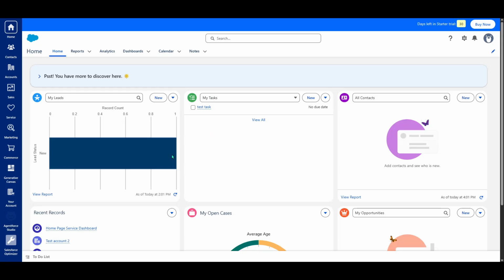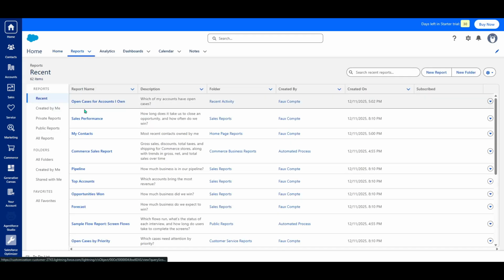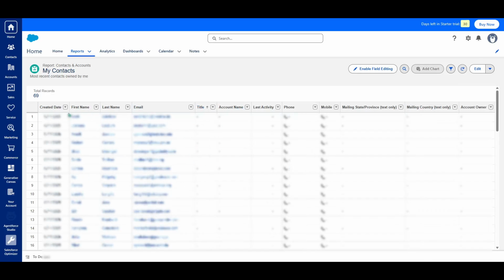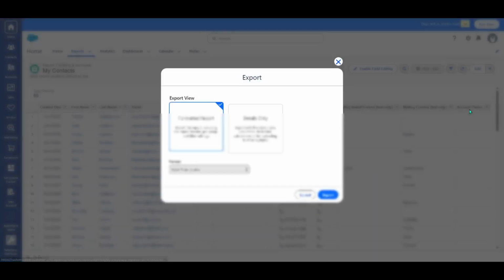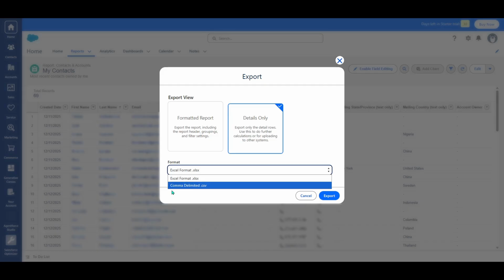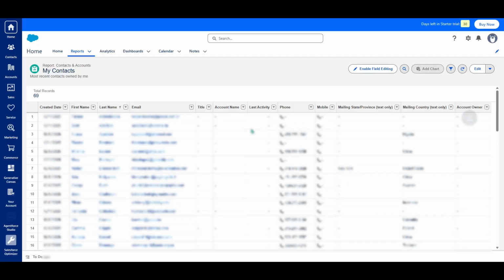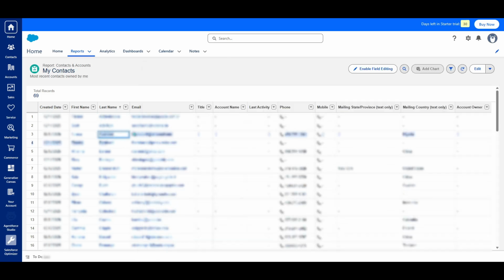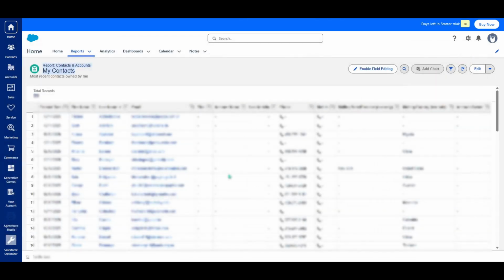How to Export All Contacts from Salesforce (2025 Step-by-Step Beginner Tutorial)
Learn how to export all Contacts from Salesforce quickly and safely! In this 2025 step-by-step beginner tutorial, I’ll show you how to export Contacts using reports, Data Export, and Data Loader, choose the right format (CSV or Excel), and avoid common permission and data issues. Perfect for beginners and Salesforce admins who need backups, migrations, or offline data analysis.

how to export all contacts from salesforce, salesforce export contacts tutorial 2025, export salesforce contacts to excel, salesforce data export step by step, salesforce lightning export for beginners, export contacts using reports salesforce, data loader export contacts salesforce, beginner salesforce admin tutorial, crm data backup, salesforce data management